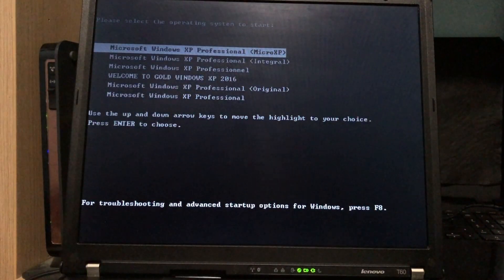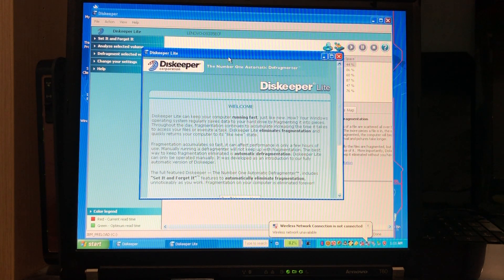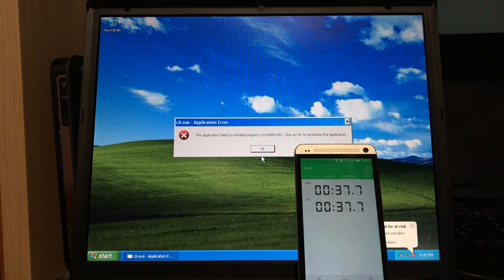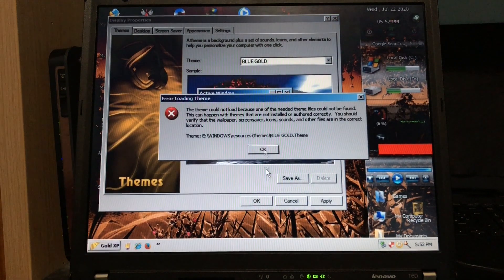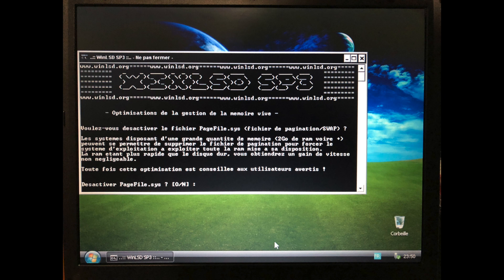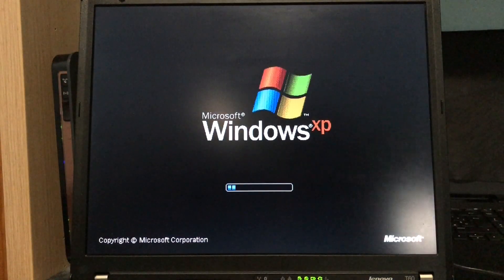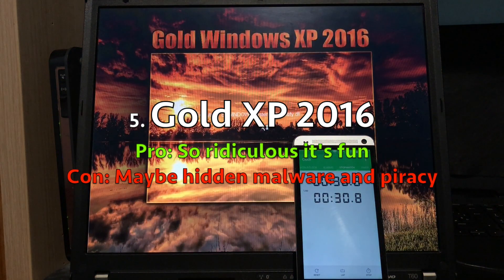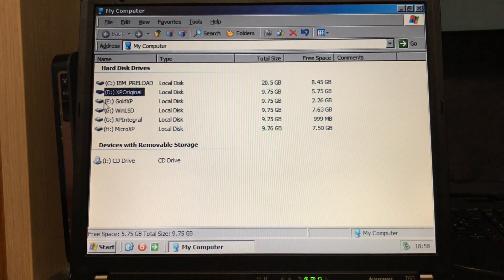Battle of the XPs: Six versions of Windows XP on one PC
There are many unofficial customized versions of Windows XP, but for this video I picked out some of my favorites.

0:00 Introduction & OEM version
2:15 Regular version
3:49 Gold Windows XP 2016
6:00 WinLSD SP3
6:56 Windows XP Integral Edition
8:00 MicroXP
9:00 Wrap-up